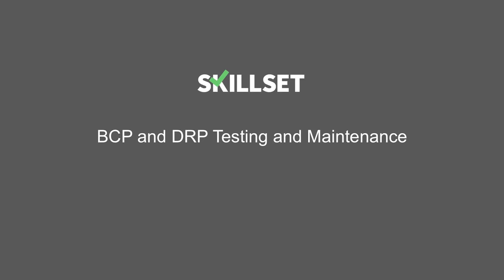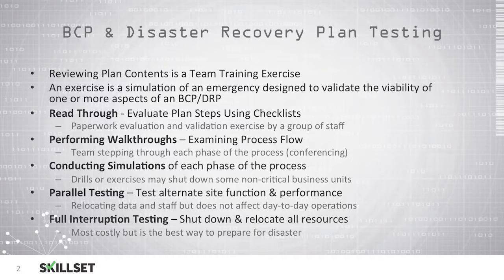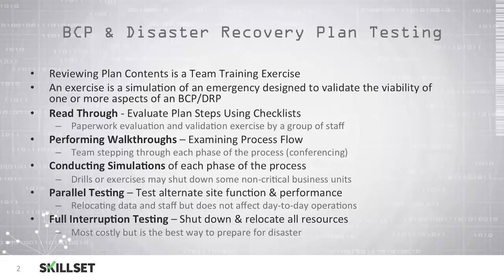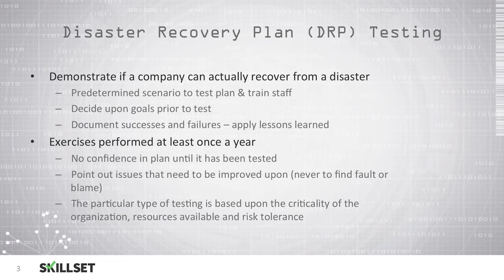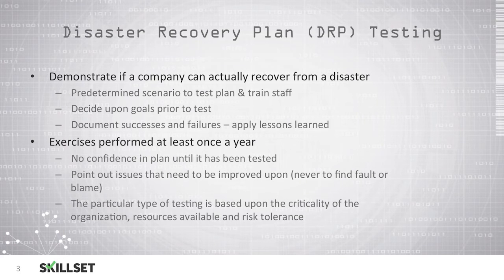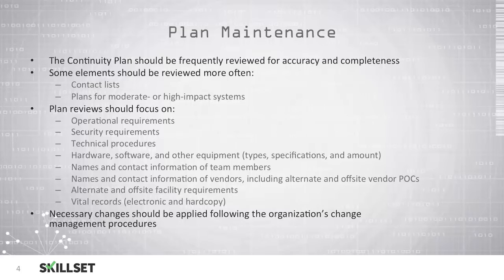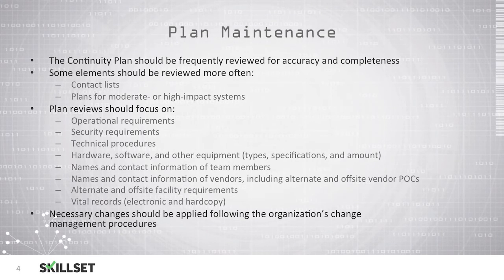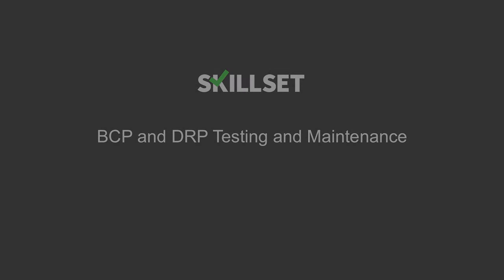DRP - Disaster Recovery Plan Testing (CISSP Free by Skillset.com)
This DRP - Disaster Recovery Plan Testing training video is part of the CISSP FREE training course from Skillset.com

Topic: DRP - Disaster Recovery Plan Testing
Skill: Business Continuity
Skillset: Security Operations
Certification: CISSP